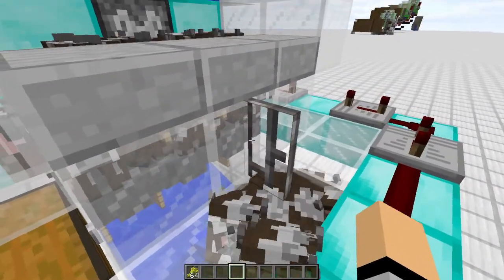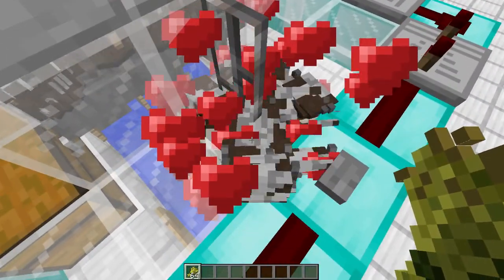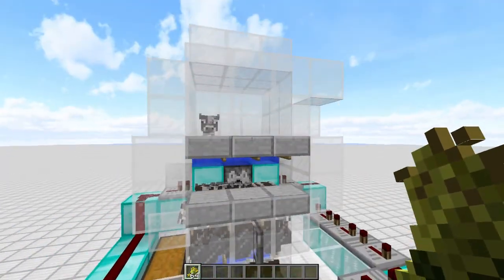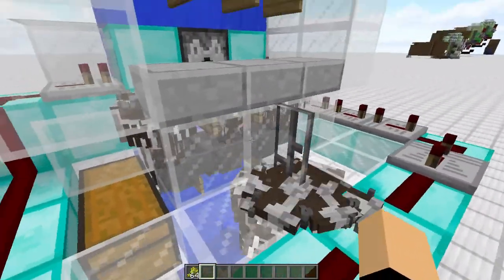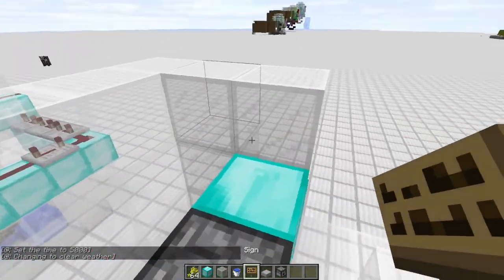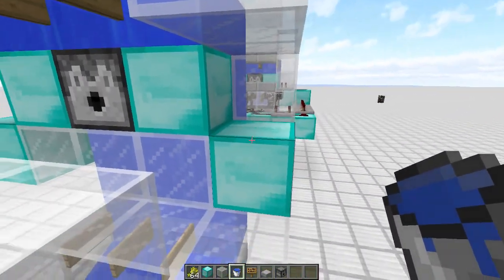Minecraft- The Hipster cow farm!!!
A Fancy, Fancy, FancyFancyFancyFANCY! cow farm.
I upload on Mondays, Wednesdays and Fridays.